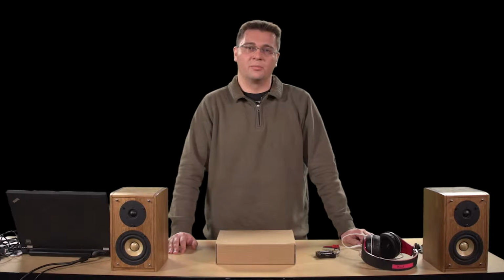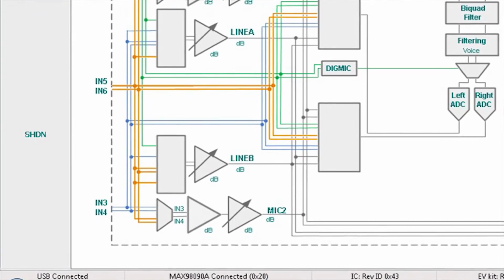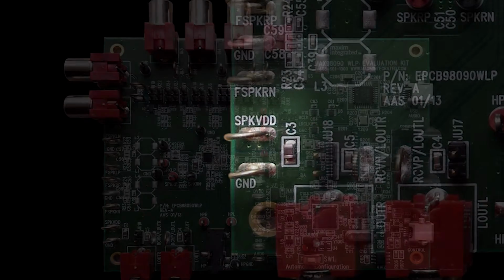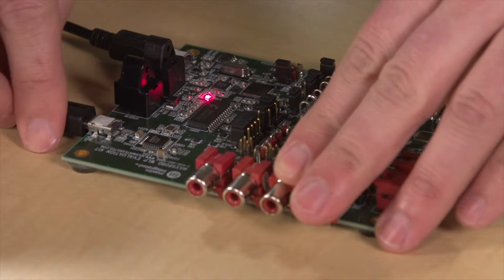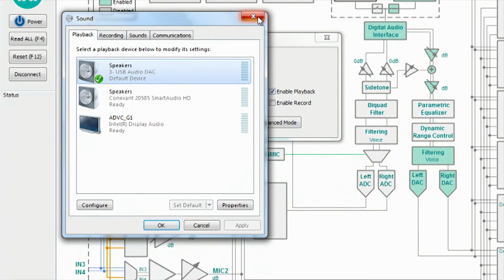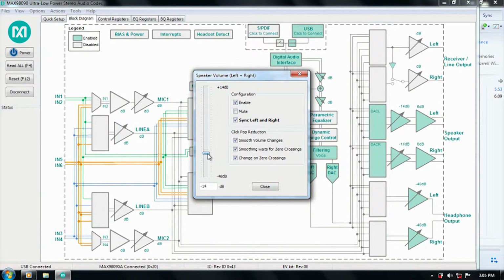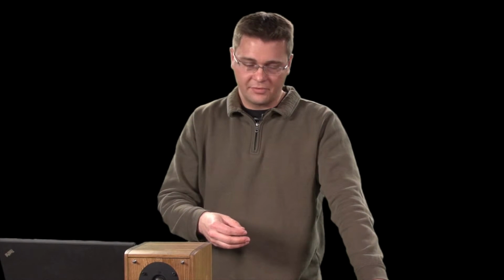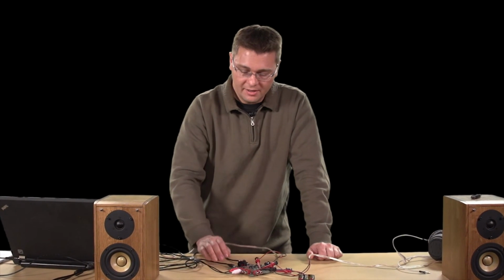MAX98090 Evaluation Board Quick Setup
Training on how to quickly set up the MAX98090 Evaluation board and GUI.